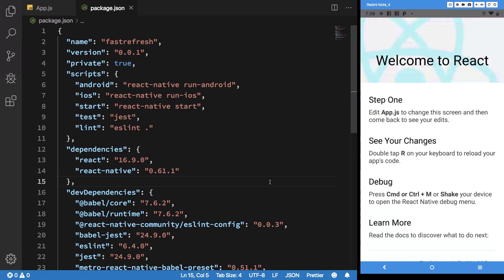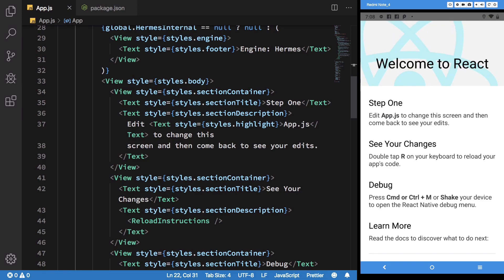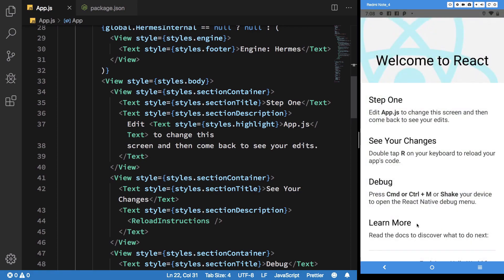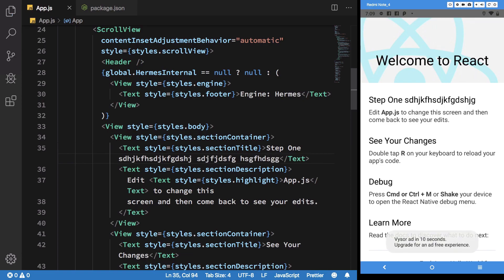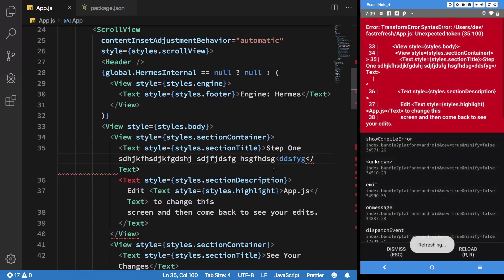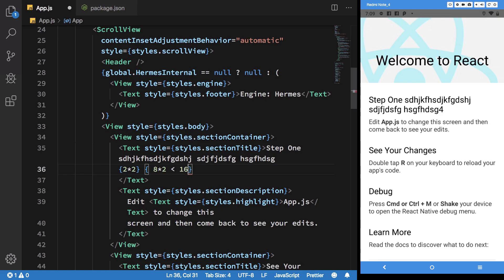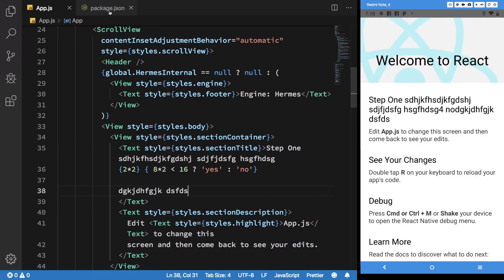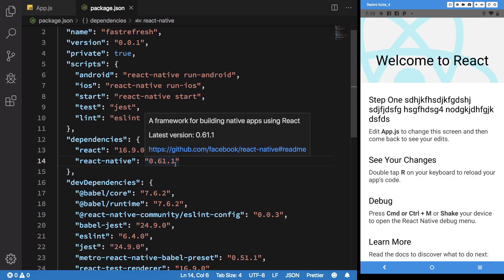React Native Fast Refresh is here! RN 0.61+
React Native fast refresh is a new way to hot reload apps built with React Native, but this time much more stable and error-free. Fast refresh is able to recover from errors as well as provide a hot reload experience.